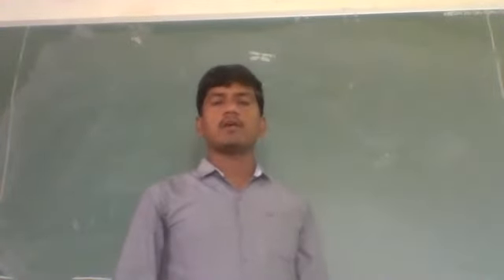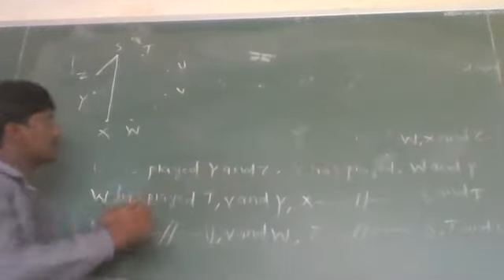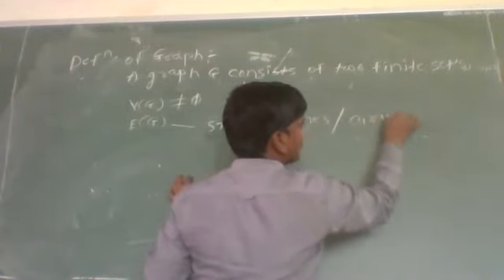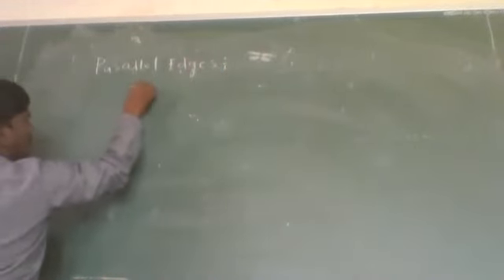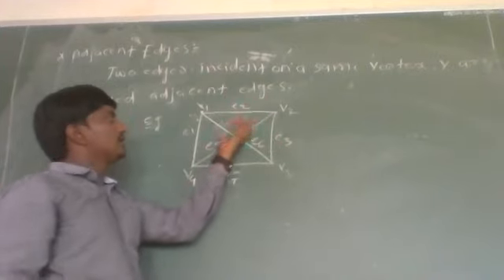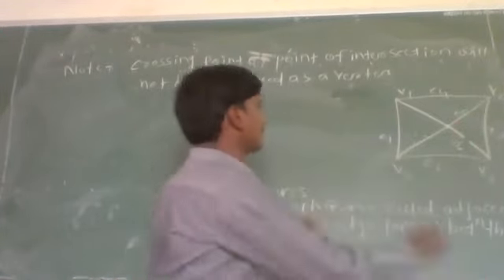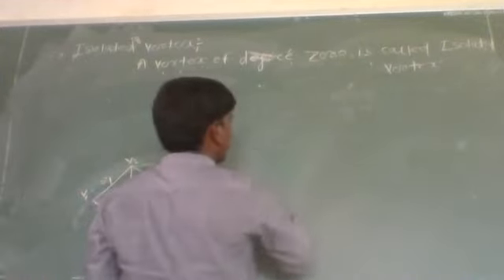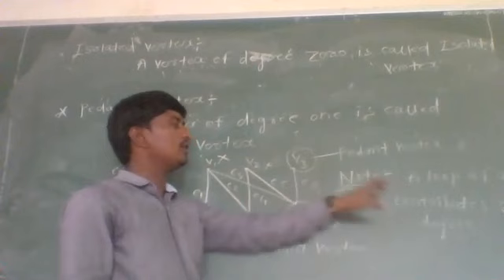ADM first lecture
definition, types of graph